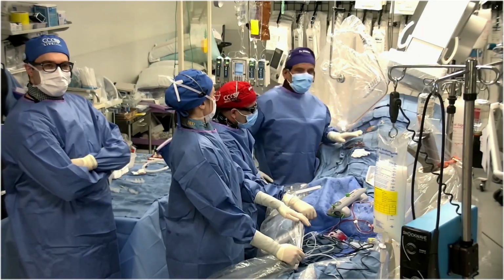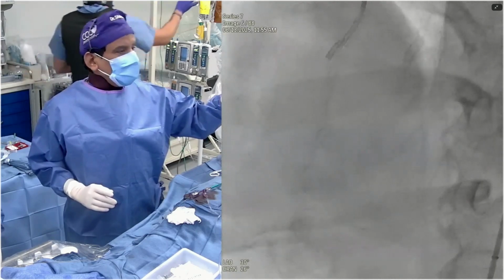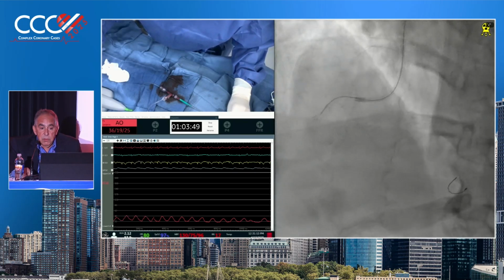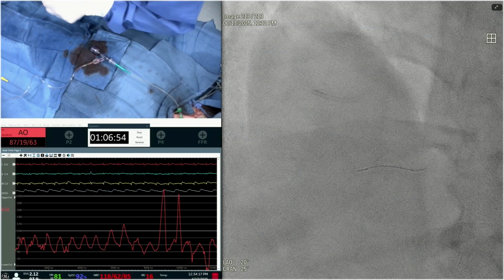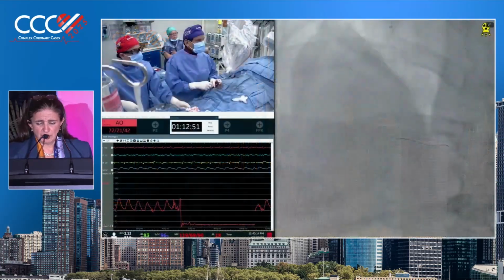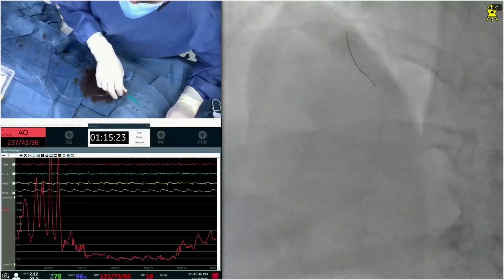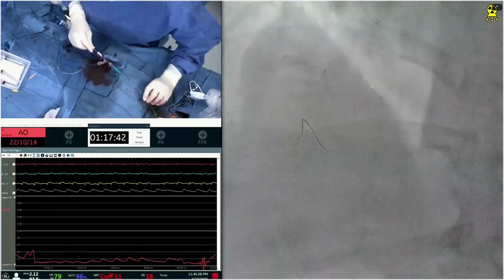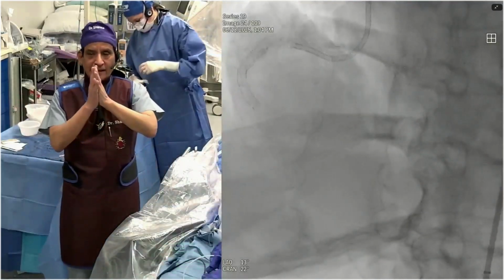Live Case 4: IVUS Guided PCI of RCA with use of Orbital Atherectomy